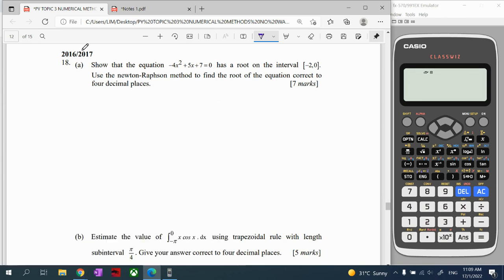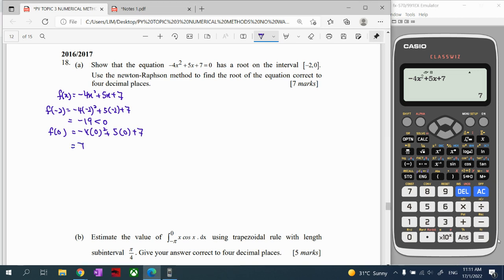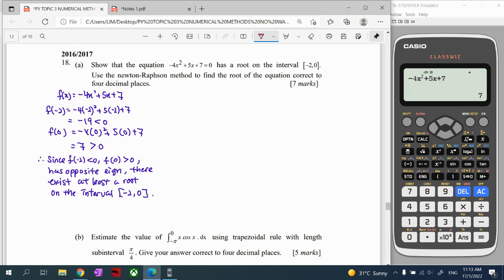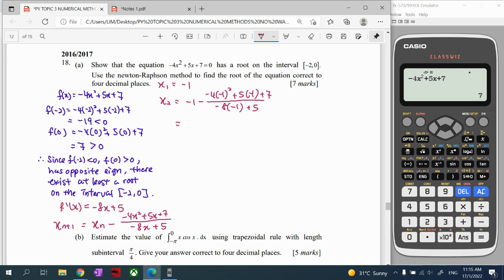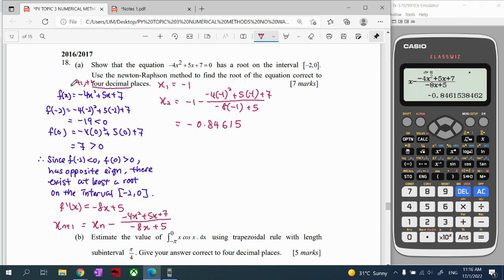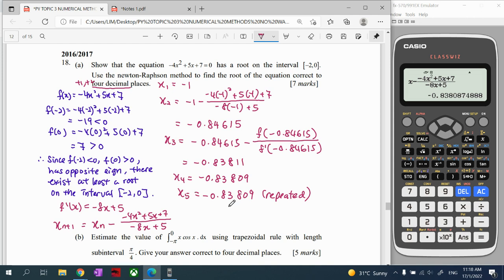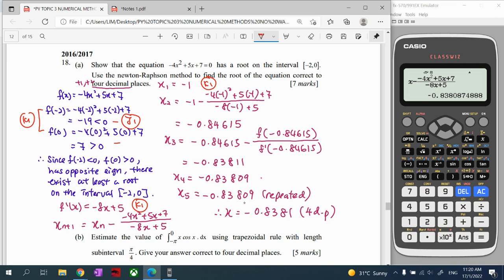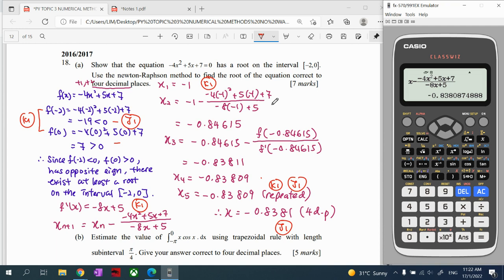PAST YEAR T1 Q13 2016/2017 SM025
(TOPIC 1 NUMERICAL SOLUTION)
Show that the equation -4x^2+5x+7=0 has a root on the interval [-2,0]. Use the newton-Raphson method to find the root of the equation correct to four decimal places.
[7 marks]